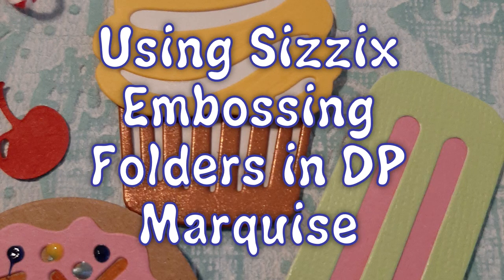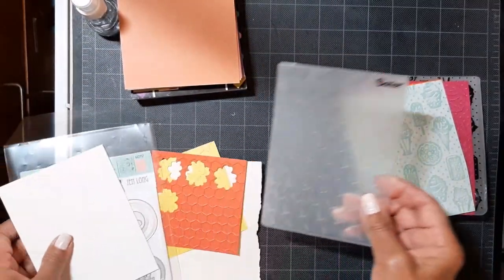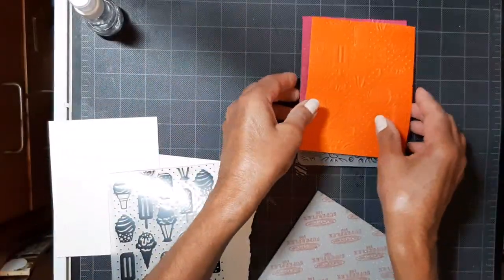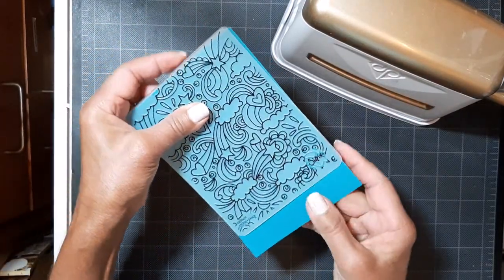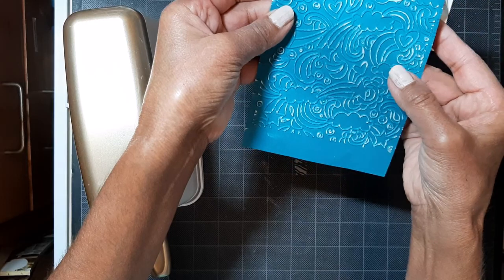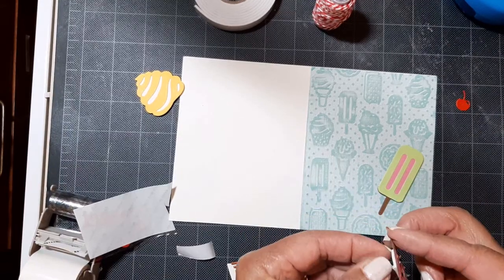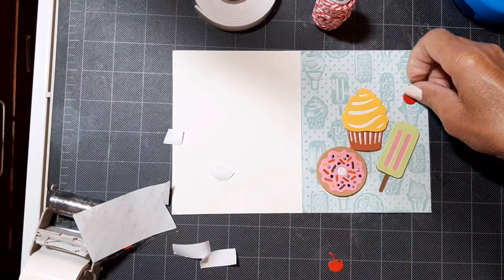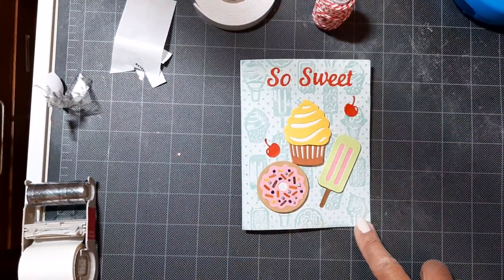Emboss with Sizzix Folders and DP Marquise, Tutorial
I show a card made using a Sizzix embossing folder on my Marquise as well as examples of other brands of folders too.  As long as they fit through the opening and a little water mist, you get great results and a deep impression.  No 3D folders can be used, WARNING, no 3D. I make a cute card towards the end using the Sizzix die cuts as well as the card front. I also show how a one layer shim makes an even deeper embossed image. I never forced anything through the machine and was happy so show successful results.